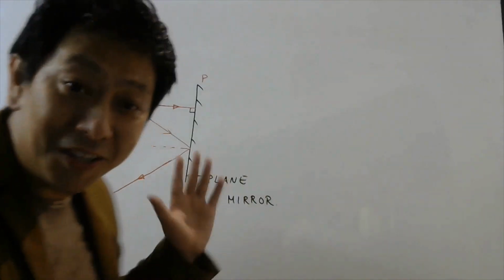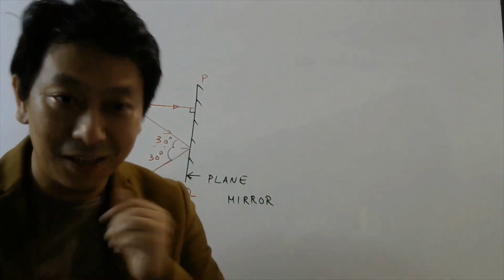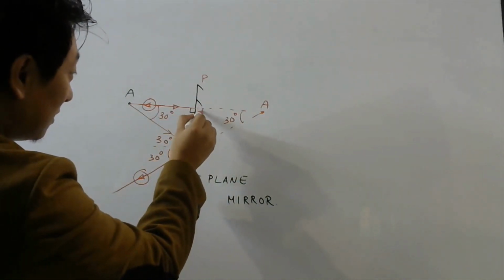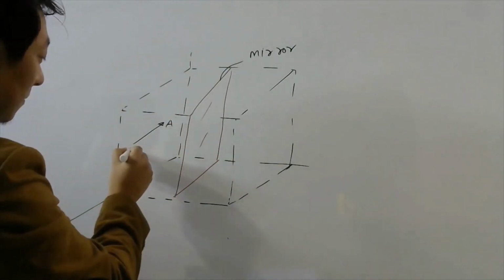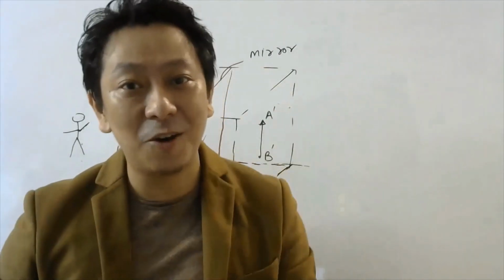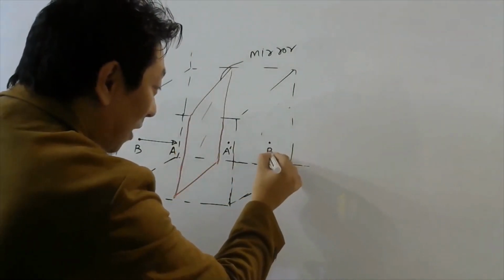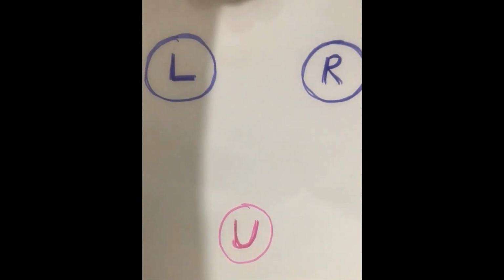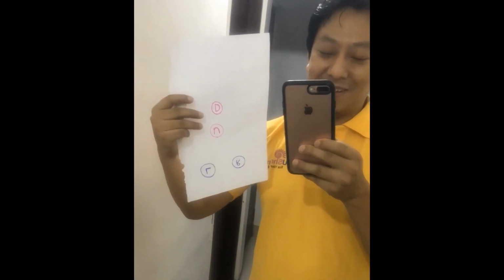Do mirrors really reverse left to right and right to left?